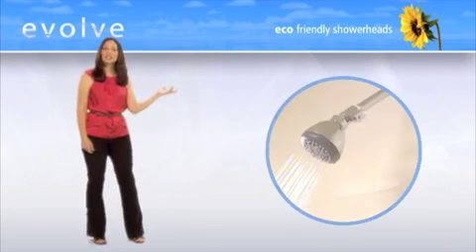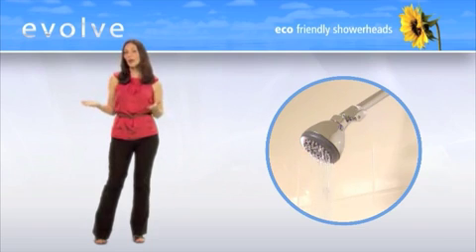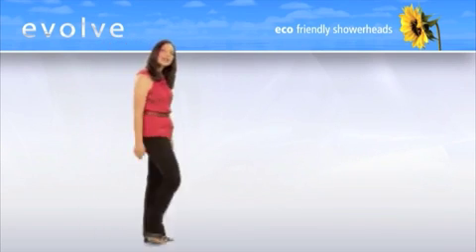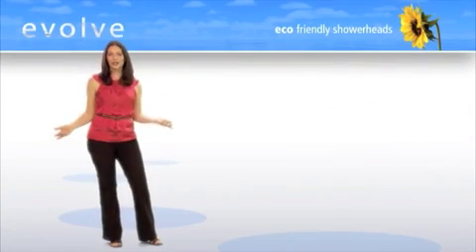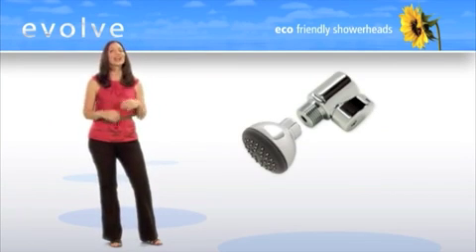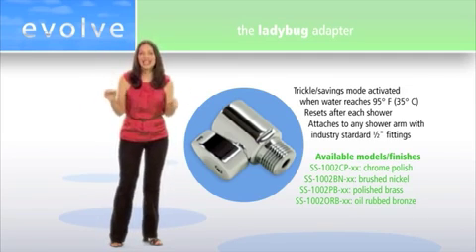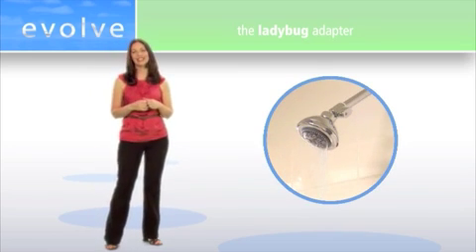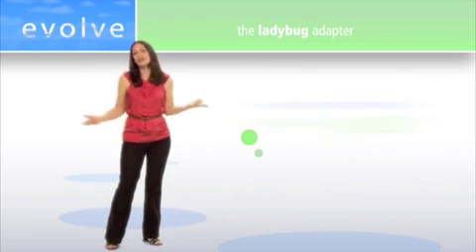Evolve ShowerStart Technology and Ladybug Adapters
Evolve Shower Start Technology and Ladybug Shower Adapers